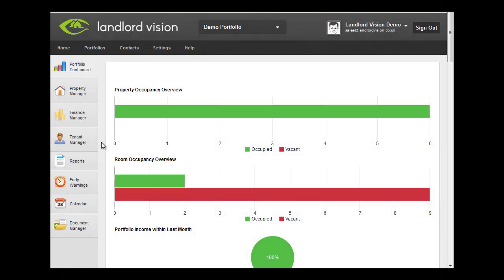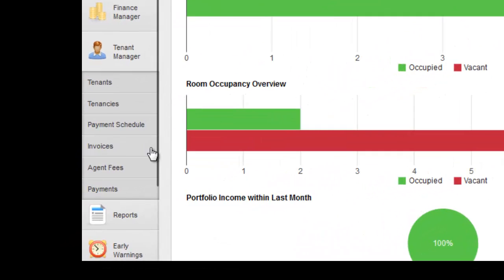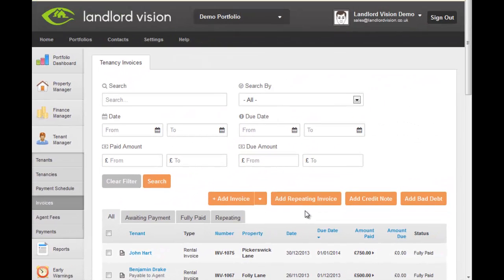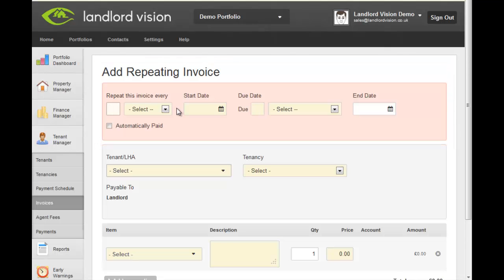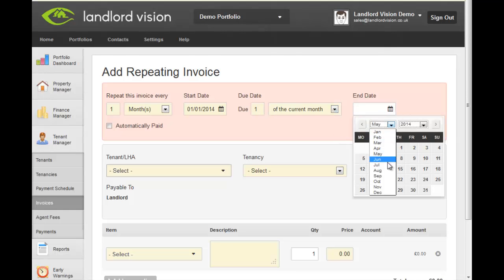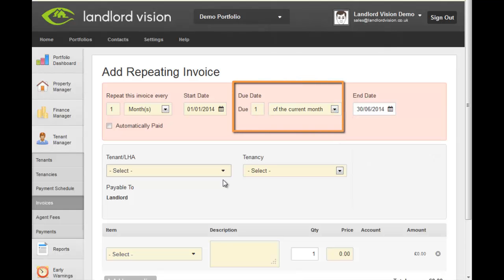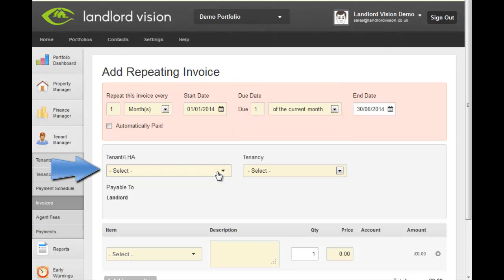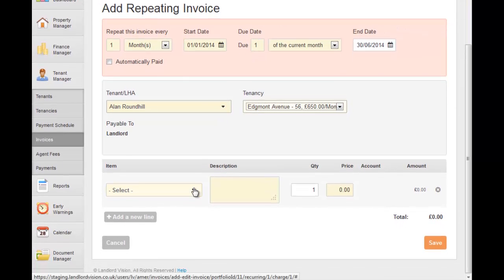Manually Create Repeating Tenant Invoices